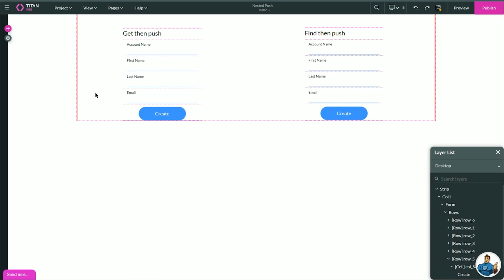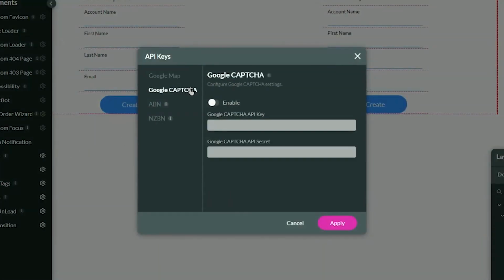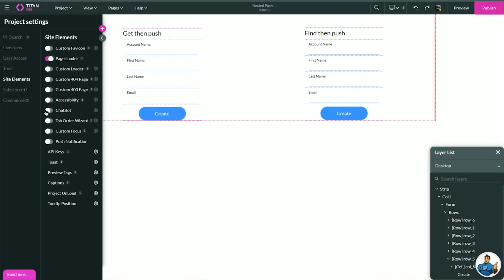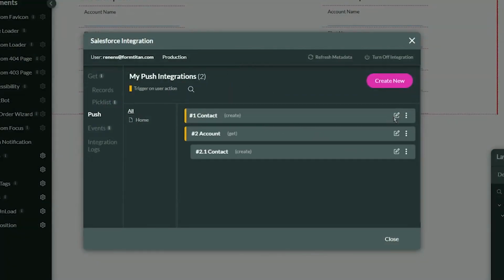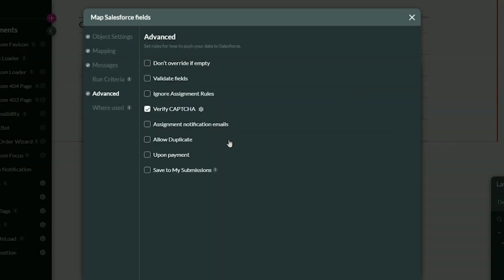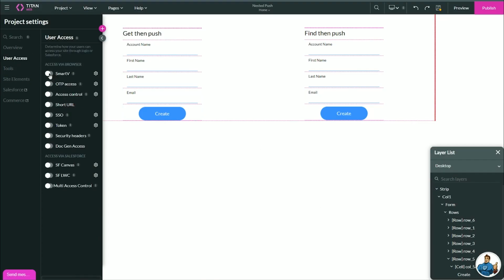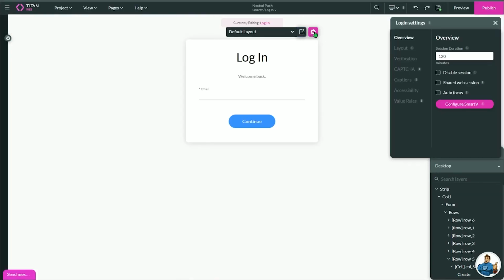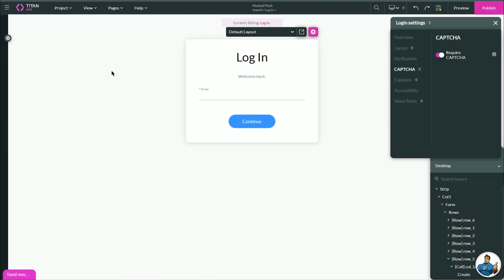Salesforce Security: Titan Web Projects - Captcha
Get all the information to create safe web projects from our Web Advanced course for the ultimate Salesforce security. This short tutorial video shows you how to set up a Google captcha for your Titan Web project. Let's go!

Chapters:
00:00 An introduction to setting up Captcha in Titan Web projects.
0:20 See how to configure Captcha.
0:42 Check out how to enable Captcha for a Salesforce Push.
1:08 Learn how to enable Captcha for SmartV.

Want to read the article in our Security & Access series?

This tutorial covers how to set up Google Captcha for your Titan projects. Google Captcha can be verified for Salesforce pushes and upon login with Smart V.

The first thing that you have to do in your Titan project is head over to Project Settings, Site Elements, and API Keys. In this menu, under Google CAPTCHA, you have to enter your API key.

To configure Captcha on your end, navigate to Project Settings and select the Site Elements tab. Then, click the API Keys gear icon. Select the Google CAPTCHA tab and turn on the Enable toggle switch. Add your API key, API Secret, and click Apply.

Now you have Google Captcha API keys set up!

To enable Captcha for a Salesforce push, navigate to Project Settings and select the Salesforce tab. Then, choose your created Push to open the Map Salesforce Fields window. You can then click the Advanced tab and enable the Verify CAPTCHA feature. When the Push is triggered, it will ask the user to verify themselves using Captcha.

To enable Captcha for SmartV, navigate to your Smart V page and click the gear icon. You can select the CAPTCHA tab and enable the Require CAPTCHA toggle switch. This will bring up the API key screen for you to enter your details.